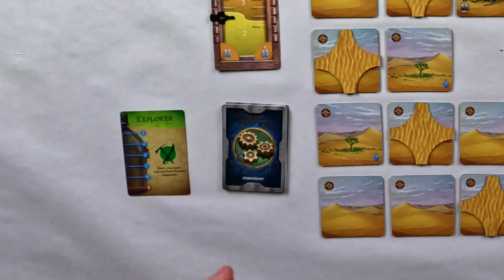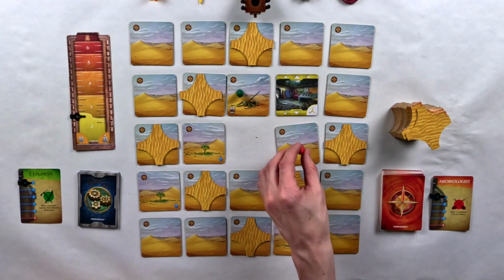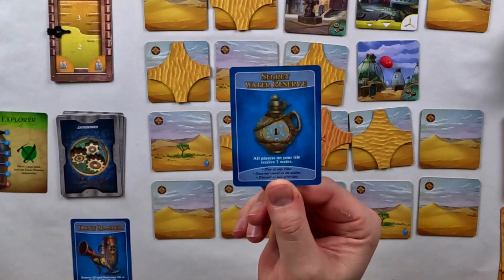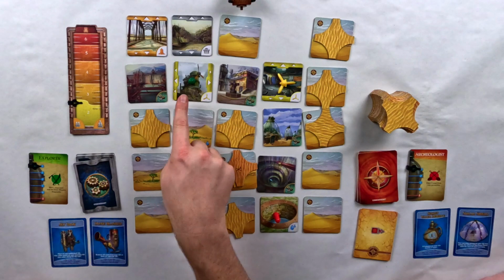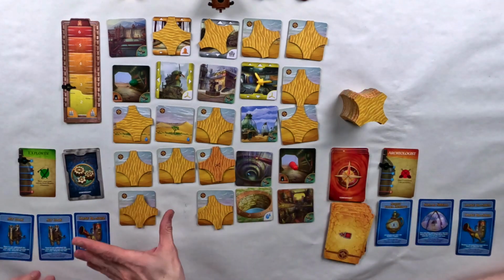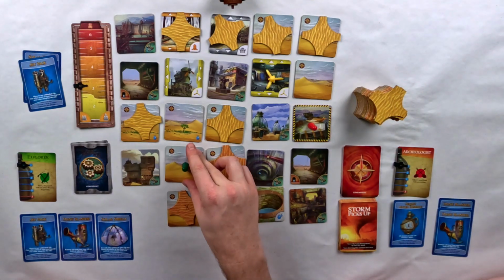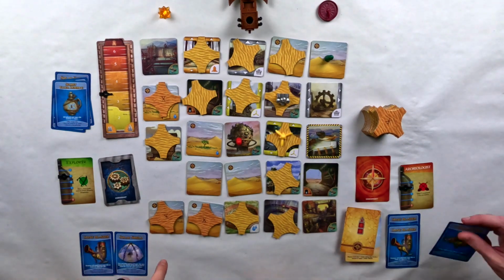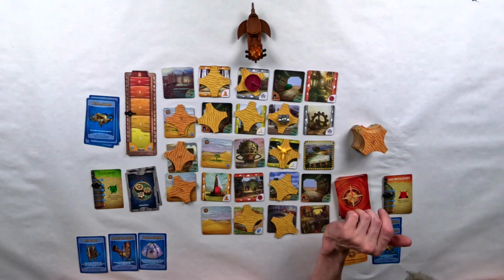Game Playthrough/How To Play // Forbidden Desert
You have crash landed in the middle of the desert!! You must scavenge the surrounding area to find the pieces to your ship, so that you can rebuild it and get out of this wasteland! Just don't let the sandstorm consume you and your party, and make sure you drink plenty of water!

Forbidden Desert is a great cooperative game for 2-5 players, ages 10+ This game is easy enough to play with your kids, and is constantly changing! So grab a canteen and your friends, and try your hand at Forbidden Desert!